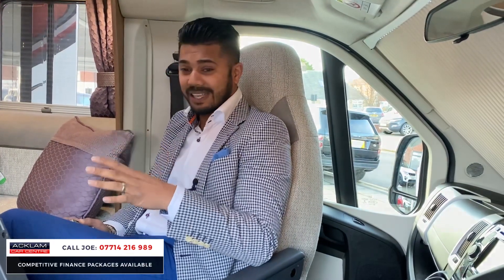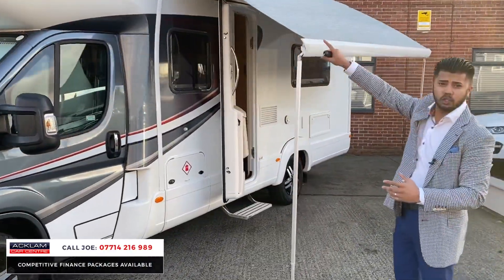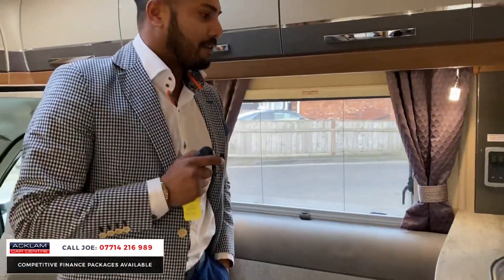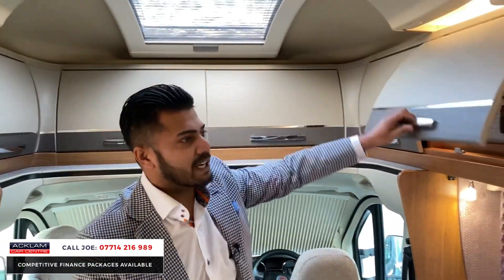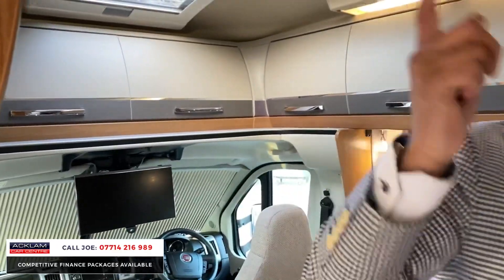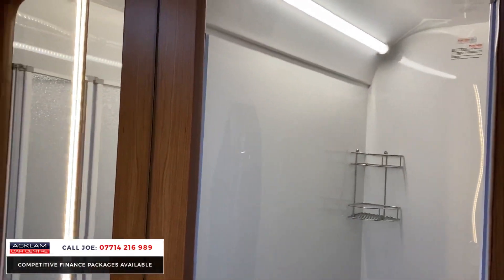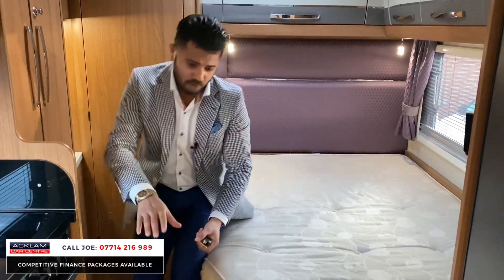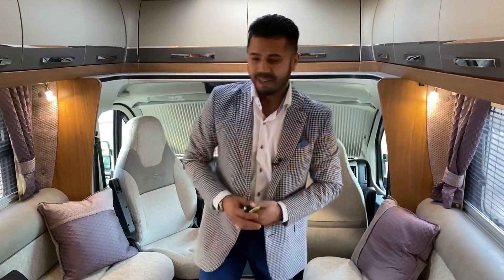2021 Autotrail Tracker EB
The 4 Berth Auto-Trail Tracker EB has long been a respected range in the Auto-Trail collection, but enhancing this further, Auto-Trail Tracker EB motorhomes now come with more standard features and a higher specification than ever before. Featuring the upgraded 150bhp & some other welcomed extras